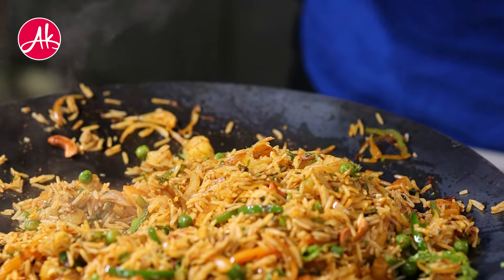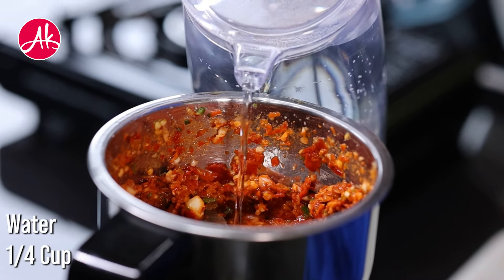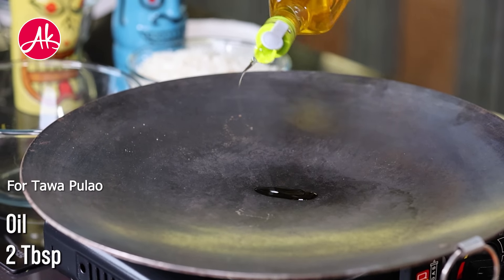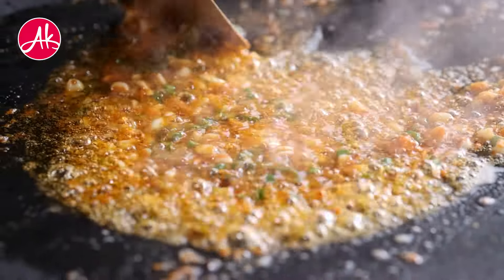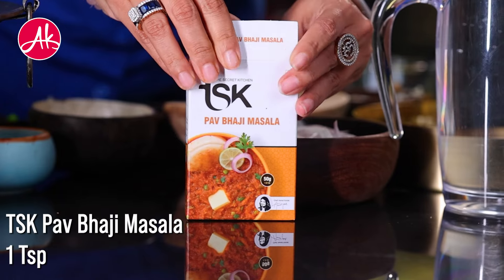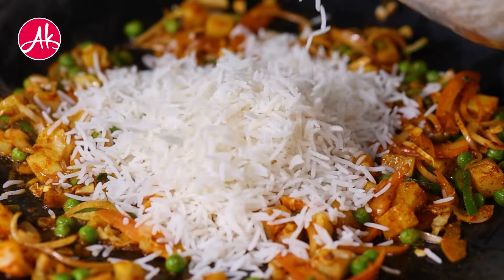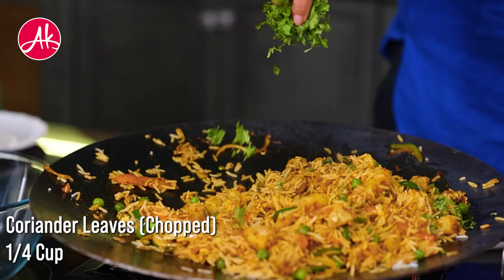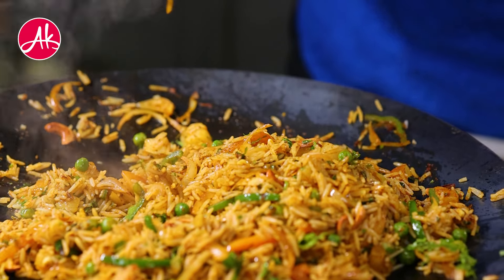Mumbai Style Tawa Pulao - जुहू चौपाटी वाला स्वाद अब घर में | Mumbai Famous Street Style Recipe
Bringing the vibrant flavors of Juhu Chowpatty straight to my kitchen with this Mumbai Style Tawa Pulao! 🍛✨

Have you ever tried recreating a famous street style recipe at home?
Share your experiences and favorite street food recipes below!

CHEF AANAL KOTAK
Tawa Pulao Recipe :

Kashmiri Red Chilli Garlic Paste:

Ingredients:

- 10-12 Kashmiri red chillies
- 1/4 cup garlic cloves
- 2-3 whole green chillies
- Salt to taste
- Water

Instructions:

1. Soak the Kashmiri red chillies in water for 30 minutes.
2. Drain and blend the chillies, garlic cloves, green chillies, and salt into a smooth paste.
3. Set aside.

Tawa Pulao:

Ingredients:

- 2 tbsp oil
- 4 cubes butter
- 1/2 tsp cumin seeds
- 1 tbsp Kashmiri red chilli garlic paste
- 1 tsp green chilli chopped
- 1 tsp garlic chopped
- 1/4 cup cabbage (julienne cut)
- 1/4 cup onions (sliced)
- 1/4 cup capsicum (julienne cut)
- 1/4 cup green peas
- 1/4 cup boiled potato (cube cut)
- 1/4 cup tomato (julienne cut)
- Salt to taste
- 1/2 tsp coriander powder
- 1/2 tsp cumin powder
- 1/2 tsp turmeric powder
- 1/2 tsp chilli powder
- 1 tsp pav bhaji masala
- 1/4 cup water
- 1 bowl cooked basmati rice

Instructions:

1. Heat oil in a large tawa or pan over medium heat.
2. Add cumin seeds and let them sizzle for a few seconds.
3. Add the chopped green chilli, garlic, cabbage, onions, capsicum, green peas, potato, and tomato. Cook until the vegetables are tender.
4. Add the Kashmiri red chilli garlic paste, coriander powder, cumin powder, turmeric powder, chilli powder, and pav bhaji masala. Cook for 1-2 minutes.
5. Add salt to taste and water. Mix well.
6. Add the cooked basmati rice to the tawa and mix well with the vegetable mixture.
7. Cook for 2-3 minutes, stirring frequently.

Finishing Touches:

Ingredients:

- 1/2 tsp kasturi methi
- 1 tsp lemon juice
- 1/4 cup coriander leaves chopped
- 2 cubes butter
- 1/4 cup fried cashews

Instructions:

1. Add kasturi methi, lemon juice, and chopped coriander leaves to the tawa pulao. Mix well.
2. Add the remaining butter cubes and mix until melted.
3. Garnish with fried cashews.
4. Serve hot.

Enjoy your delicious Tawa Pulao!